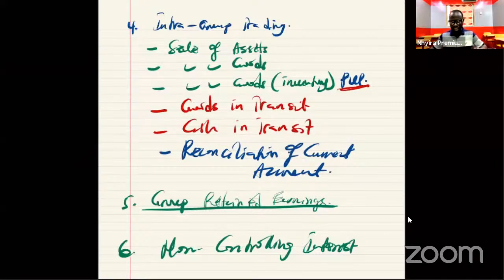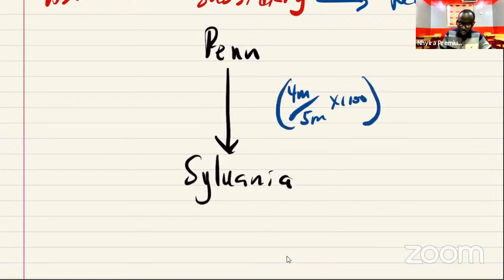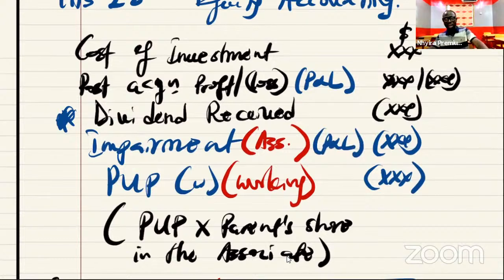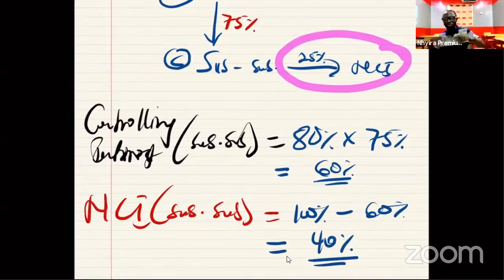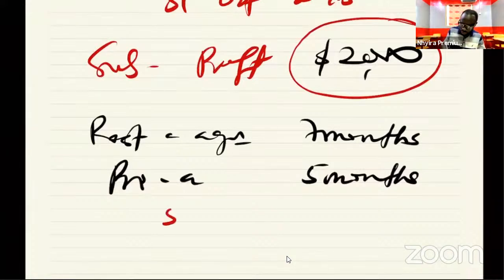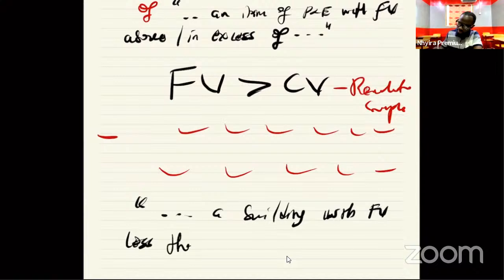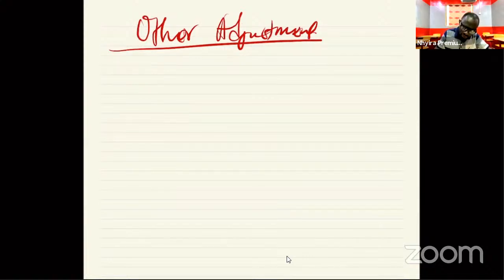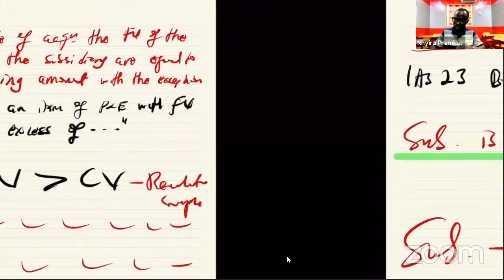Consolidated Financial Statements - | ACCA | ICAG | CIMA | CFA | CPA - Nhyira Premium - Part 3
On this live stream, Nhyira Premium explains the Principles and concepts of the preparation of Group Financial Statements to focus on in other to pass CR/ FR acca f7 / acca sbr

Nhyira Premium also answers some questions and share with you the various study techniques you can adopt today for your personality to pass the examination without resitting.

Consolidated Financial Statements Series

Accounting For Overheads

Management Accounting Key Conversions and Principles Series

Cost Classification -1

Cost Classification -2

Cost Classification -3

In case you missed our livestream this week, you can watch them below.

Cost Classification 1

Cost Classification 2

Cost Classification 3

IAS 36 & IAS 38 - Part 1

IAS 36 & IAS 38 - Part 2

IAS 36 & IAS 38 - Part 3

IFRS MASTERCLASS SERIES (2021)

Watch the entire series here 👇👇👇

Part 1  - How To Study Accounting Standards

Part 2 - IAS 16, IAS 40, IAS 12 (Session 1)

Part 3 - IAS 16, IAS 40, IAS 12 (Session 2)

Part 4  - IAS 20